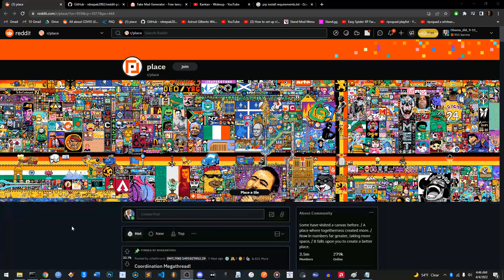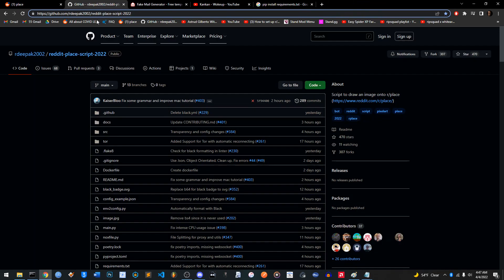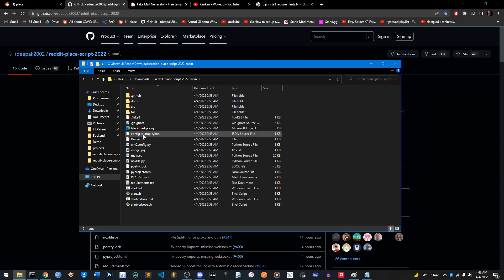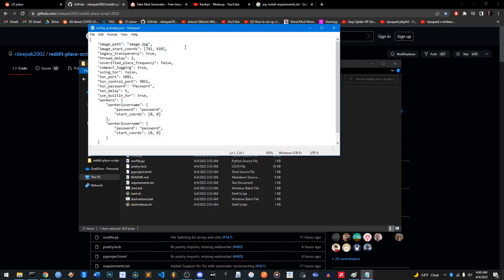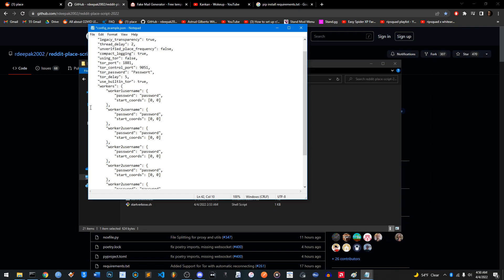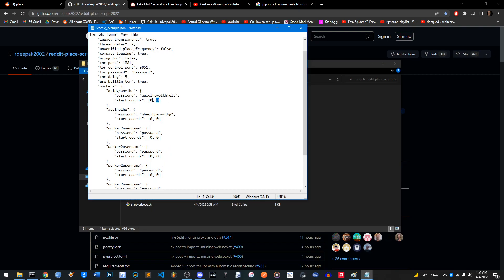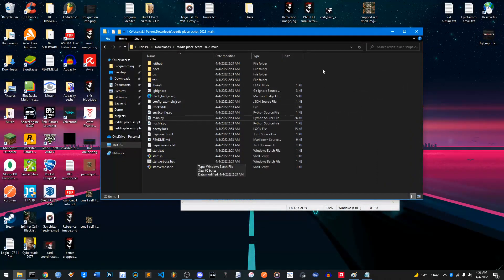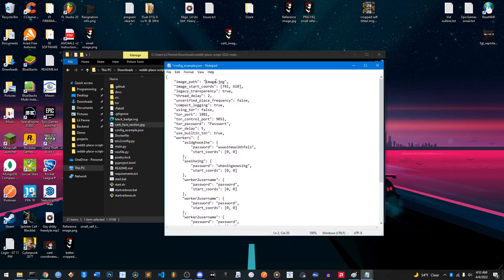COMO INSTALAR BOTS EN R/PLACE REDDIT 2022 / Nuevo método actualizado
How to set up reddit rplace bot 2022 Updated